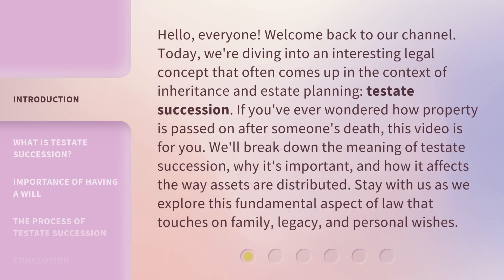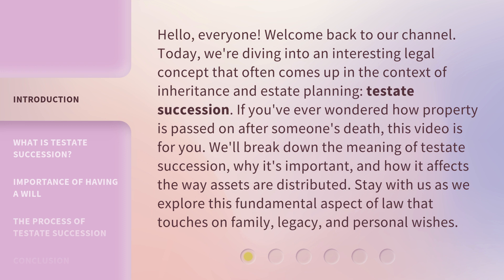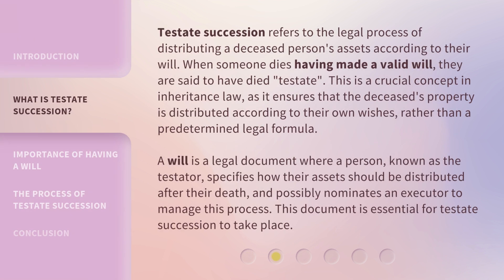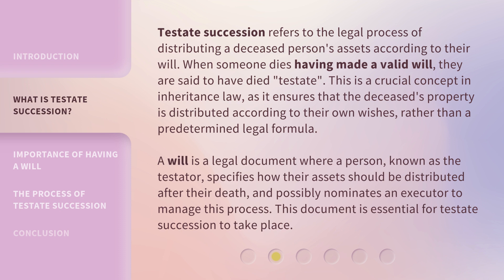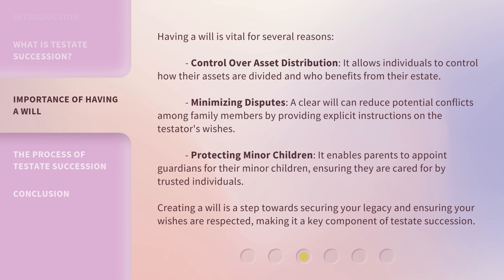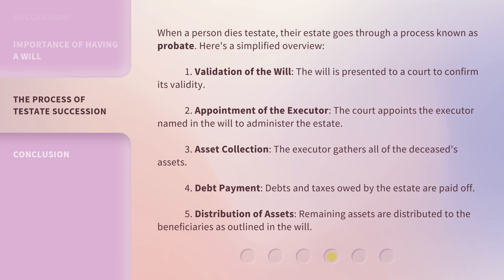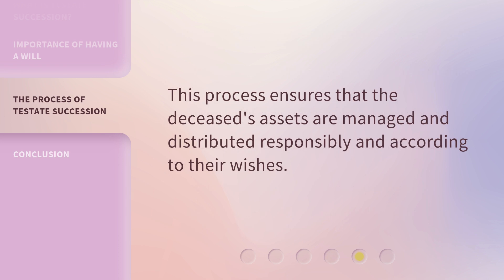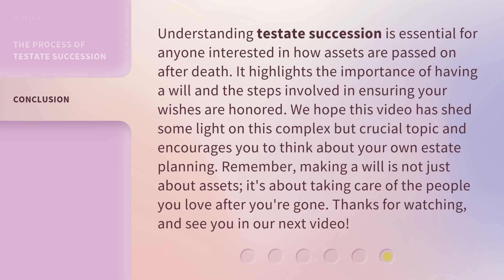Understanding Testate Succession: A Guide to Inheritance Laws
Decoding Testate Succession: A Guide to Inheritance Laws • Unravel the complexities of testate succession and gain valuable insights into inheritance laws. This comprehensive guide provides a clear understanding of how assets are distributed and the legal implications involved. Don't miss out on this essential knowledge for anyone navigating the world of inheritance.

00:00 • Introduction - Understanding Testate Succession: A Guide to Inheritance Laws
00:46 • What is Testate Succession?
01:30 • Importance of Having a Will
02:13 • The Process of Testate Succession